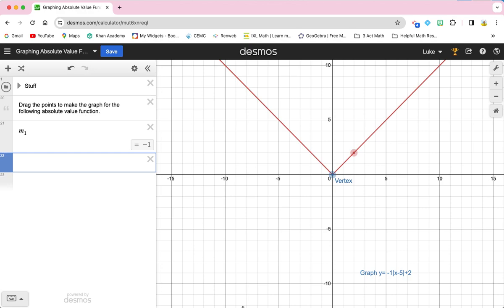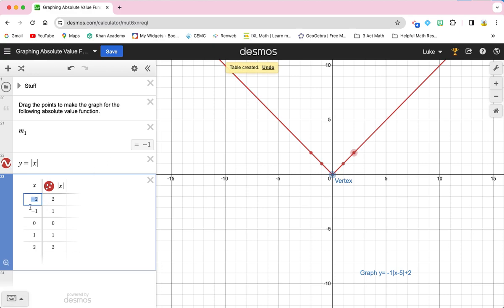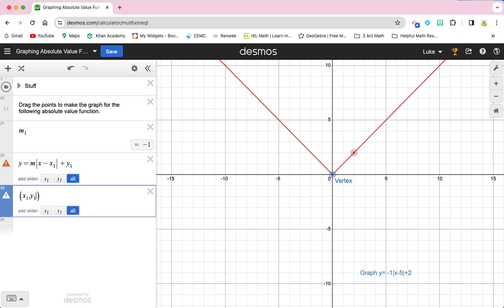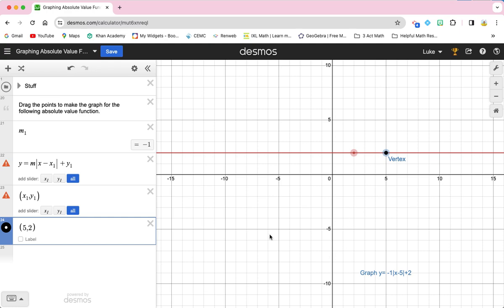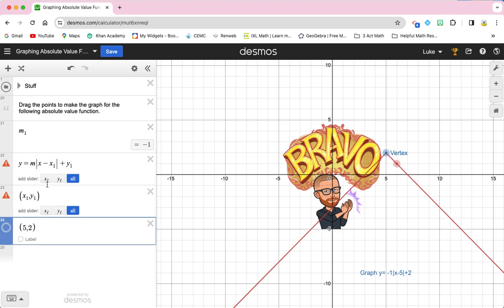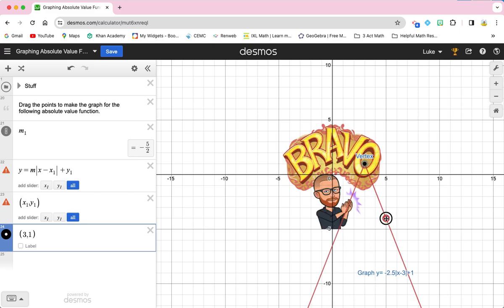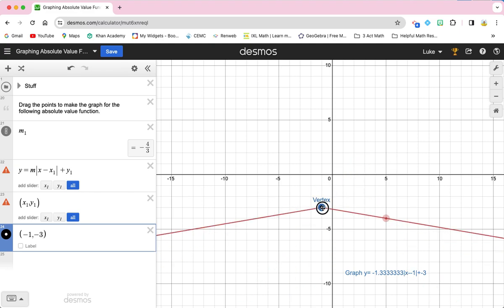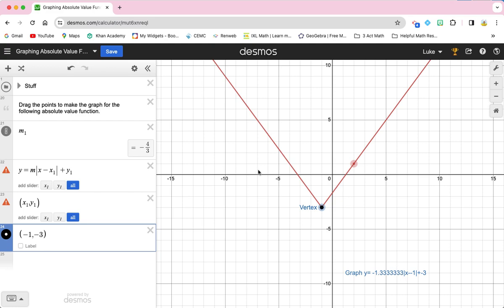Graphing Absolute Value Functions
This is a quick tutorial about how to graph absolute value functions